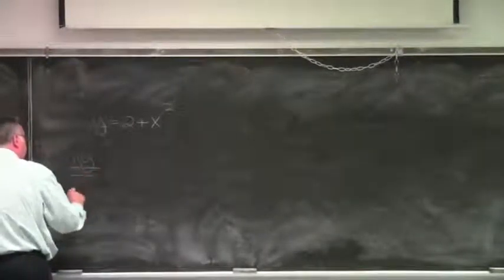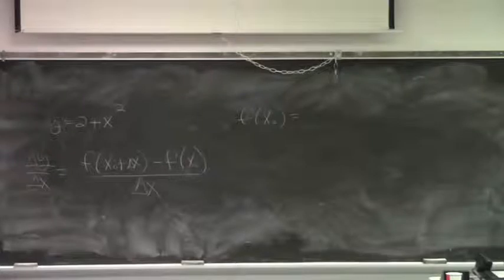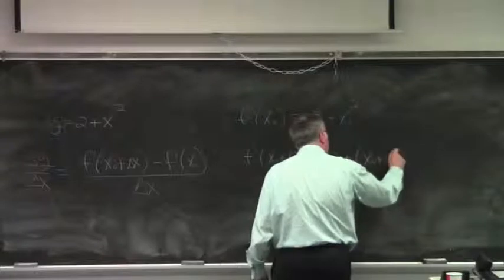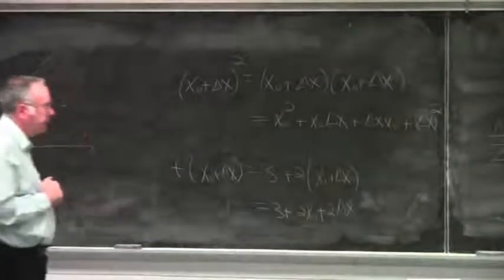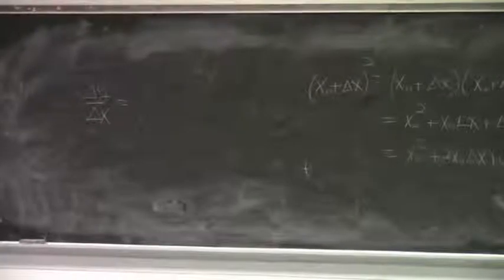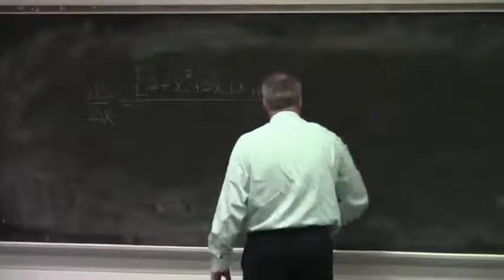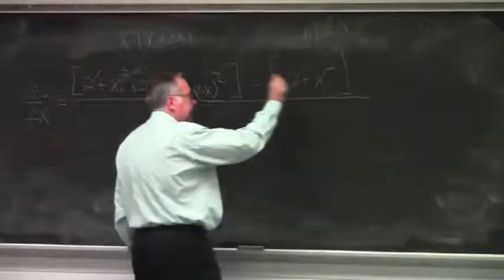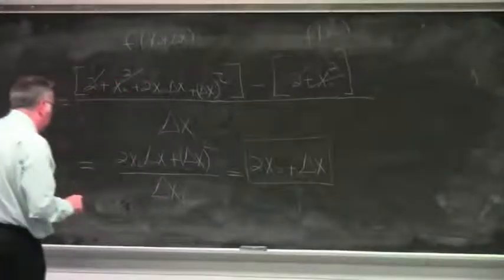Lesson 16-3 Difference Quotient for a Nonlinear Function